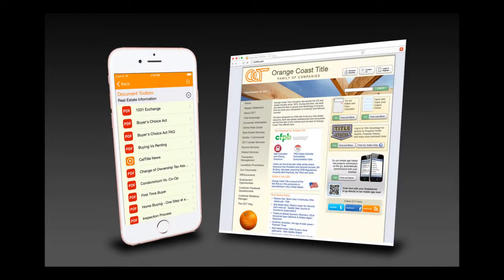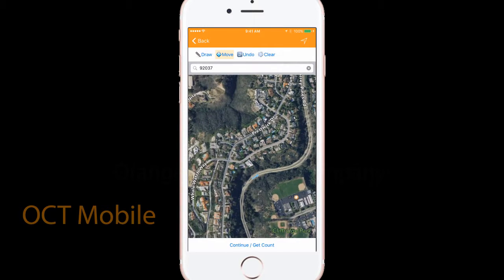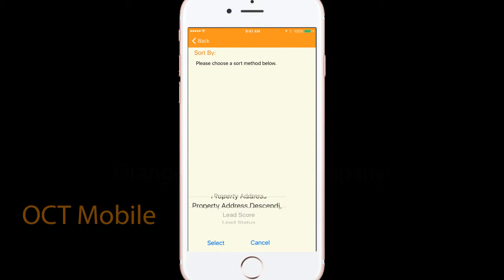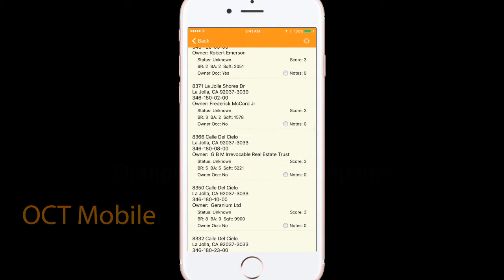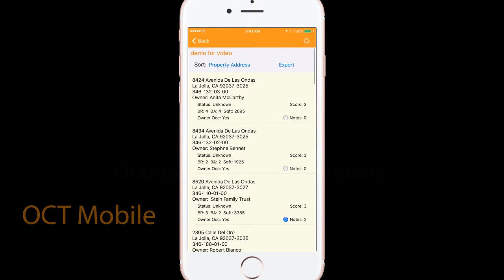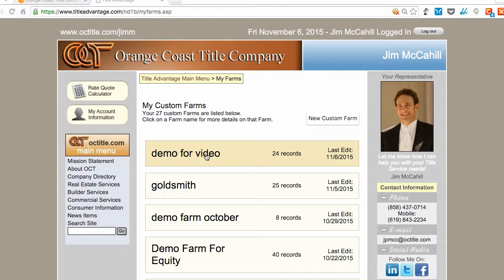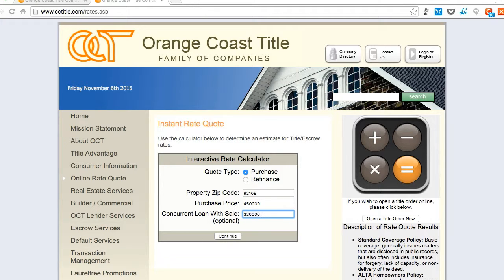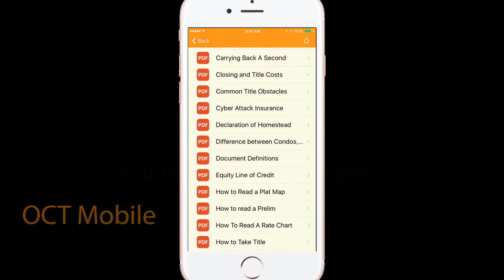Walking Farm for iPhone and Android Syncs with Desktop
Orange Coast Title Technology Update

Have a look at some of OCT's great technology tools, including our OCT Mobile app, available for both iPhone and Android phones.

This video gives a tour of the Walking Farm feature, and talks about how our app syncs with our website, and offers lots of valuable tools and information for Real Estate and Lending and Title Insurance.